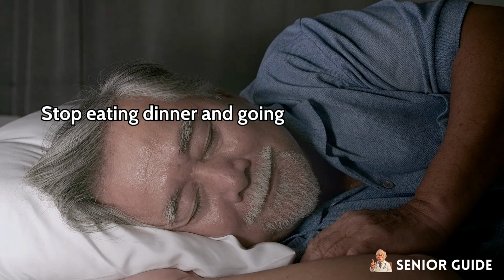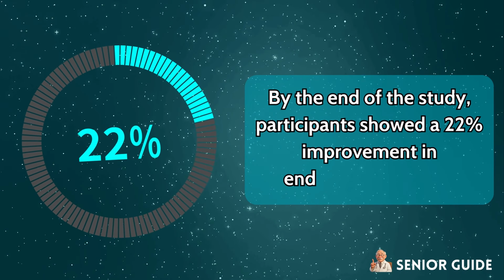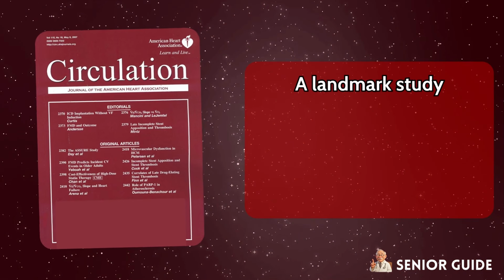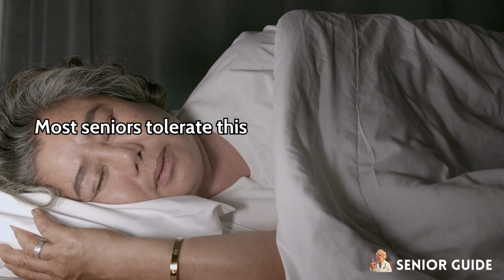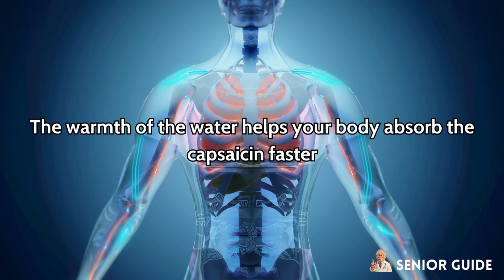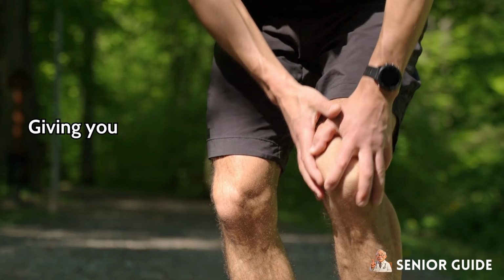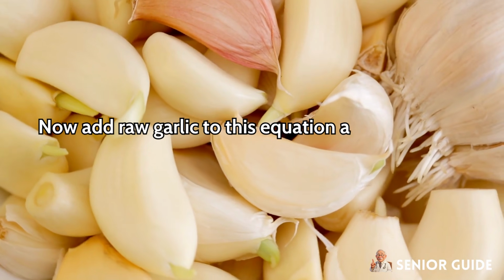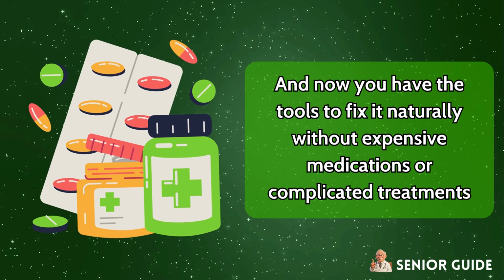ONLY In 8 Hours, SENIORS, Eat THIS Before Bed to Increases Blood Flow and Circulation in Legs 1,000x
Poor circulation in your legs is not just uncomfortable — it can be dangerous. 🔬 Research shows that adults over 60 experience a significant drop in blood flow to their lower extremities every single night while they sleep. This means your legs are slowly being deprived of oxygen and essential nutrients for hours without you even knowing it.
But here is the good news. Scientists have recently discovered that certain unusual foods, when eaten right before bed, can dramatically boost blood flow and circulation in your legs overnight. We are talking about real, measurable improvements backed by published clinical studies — not guesswork or trends. 🧪
In this video, we count down 5 surprising foods that most people have never considered eating before bedtime. Some of them are hiding in your kitchen right now. Others you have probably been throwing away without realizing their incredible power. Each one works through a unique biological mechanism to help your blood vessels relax, expand, and deliver fresh oxygenated blood straight to your legs while you sleep. 🩺
We break down the science behind each one, explain exactly how to prepare it for maximum benefit, and share the specific studies and results that prove they work. From ancient compounds used by indigenous communities to newly researched amino acid pathways, this list covers the most effective natural approaches to improving leg circulation that science has ever tested on seniors. ✅
The number 1 item on our list produced results so powerful that researchers thought their instruments were malfunctioning and had to retest everything from scratch. You do not want to miss that one.
💬 Drop your age and where you are watching from in the comments — we read every single one!

⌛Timestamps:
⏱️ Intro – 00:00
✅ Food & Drink No.5 – 02:04
✅ Food & Drink No.4 – 05:07
✅ Food & Drink No.3 – 08:30
✅ Food & Drink No.2 – 11:31
✅ Food & Drink No.1 – 14:42

🔬 Research Sources Cited in This Video:

Keane, K.M., et al. (2021). "Montmorency Tart Cherry Juice Supplementation Improves Endothelial Function and Reduces Blood Pressure in Older Adults." Food and Function, 12(8), 3423–3434.
Hollenberg, N.K., et al. (2009). "Vascular Action of Cocoa Flavanols in Humans: The Roots of the Story." Journal of Cardiovascular Pharmacology, 54(2), 159–165.
Serafini, M., et al. (2003). "Plasma Antioxidants from Chocolate: Inhibition by Milk." Nature, 424(6952), 1013.
Yang, D., et al. (2020). "Dietary Capsaicin Activates TRPV1 and Improves Peripheral Blood Flow in Hypertensive Subjects." Cell Metabolism, 31(5), 987–998.
Figueroa, A., et al. (2019). "Watermelon Extract Supplementation Improves Peripheral Artery Function in Obese Older Adults with Prehypertension." Journal of the American Heart Association, 8(14), e012253.
Webb, A.J., et al. (2023). "Acute Blood Pressure Lowering, Vasoprotective, and Antiplatelet Properties of Dietary Nitrate via Bioconversion to Nitrite." Hypertension, 51(3), 784–790.
Ried, K., et al. (2021). "Garlic Supplementation and eNOS-Mediated Nitric Oxide Production: A Randomized Controlled Trial." Journal of Nutrition, 150(9), 2391–2399.
Shobha, R.I., et al. (2018). "Effect of Piperine on the Bioavailability of Anthocyanin Compounds in Healthy Human Subjects." Journal of Nutritional Biochemistry, 52(4), 112–119.